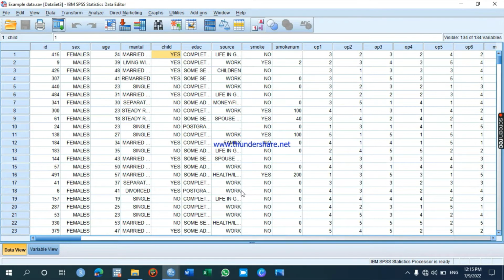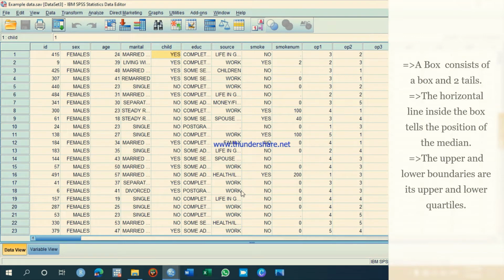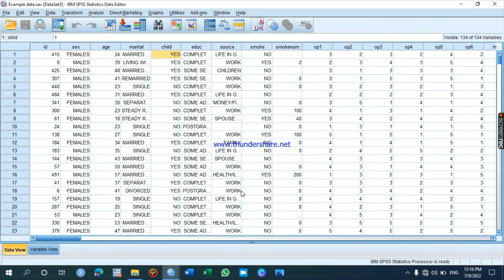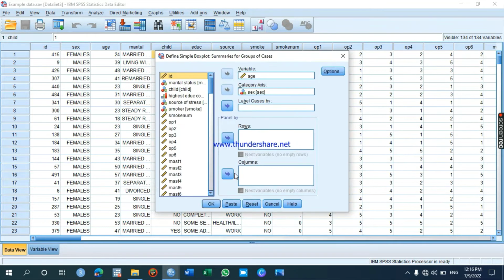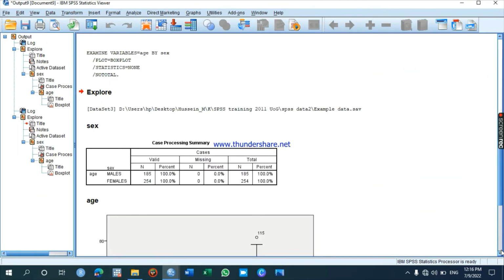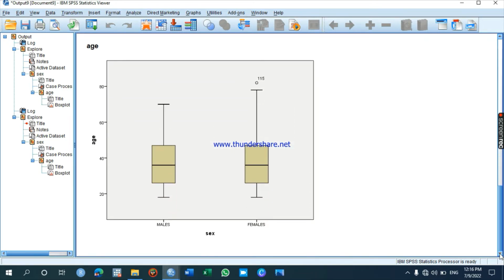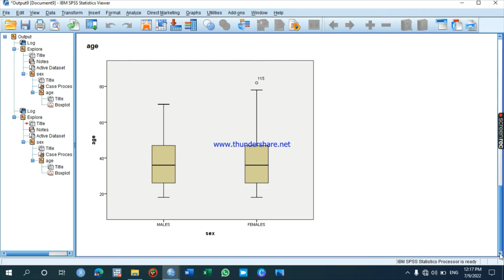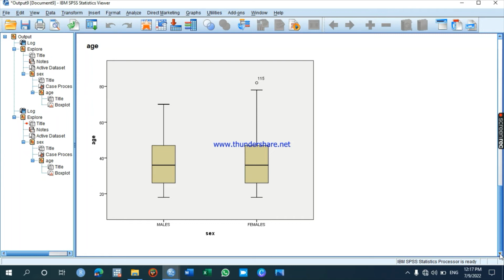How to create Box Plot in SPSS for Data Analysis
This video is helpful for creating boxplot in SPSS.
apstatistics Statistics boxplot examplebox plot outliersbox plotsbox plots explainedboxplotboxplotsdescriptive statisticshow to use spssinferential statisticsintroduction to spssspss for beginnersspss tutorialspss tutorial for data analysisstatistics for data scienceap statisticsbox and whiskerbox and whisker plotbox and whisker plotsbox and whisker plots explainedbox plot examplebox plots khan academycreate modhow to make origami